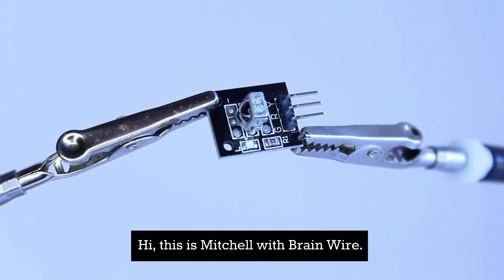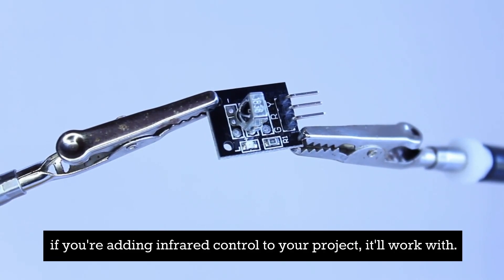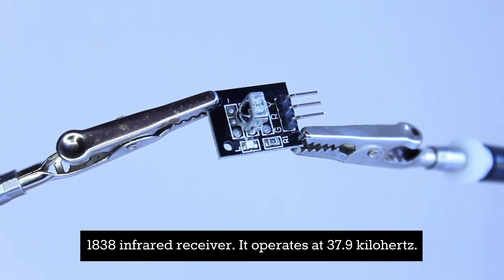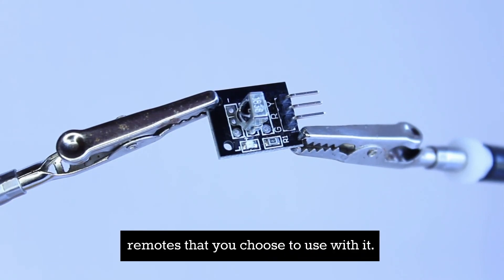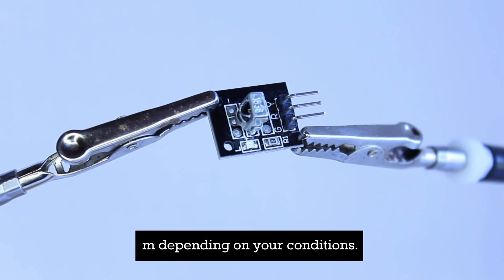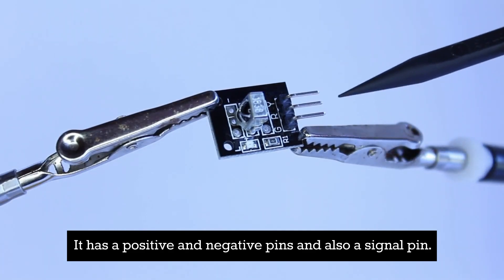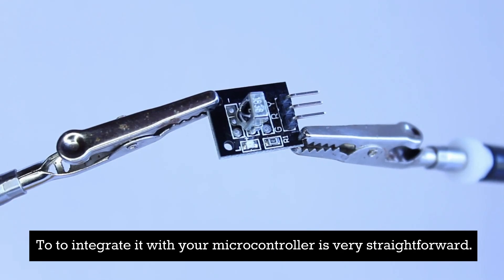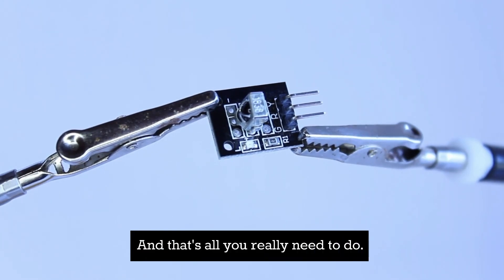1-Minute Intro: TL1838 Infrared Receiver Module for Easy Remote Control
Unleash the potential of remote control in your DIY projects with Brain Wire's Arduino Infrared Receiver Module TL1838. In this quick 1-minute guide, learn how this versatile module is compatible with Arduino, PIC, AVR, and other microcontrollers, allowing you to easily integrate infrared control. Discover its wide 18m receiving range, 90° receiving angle, and compatibility with most infrared remotes. Enhance your projects with Brain Wire's infrared receiver module and bring convenience to your creations!

Purchase this infrared receiver module here from our Brain Wire store: